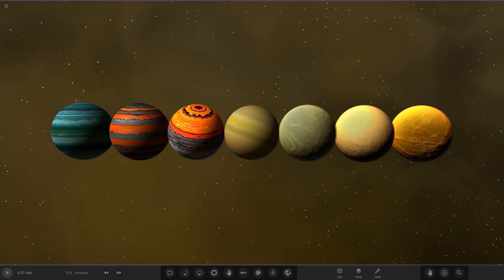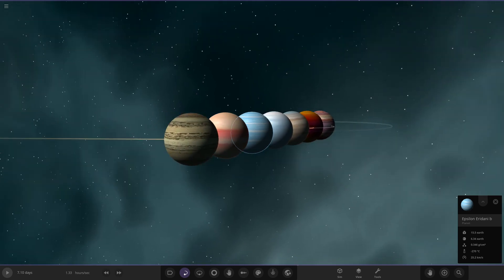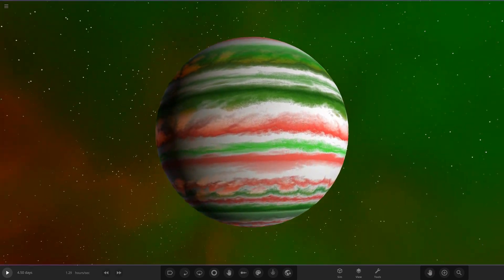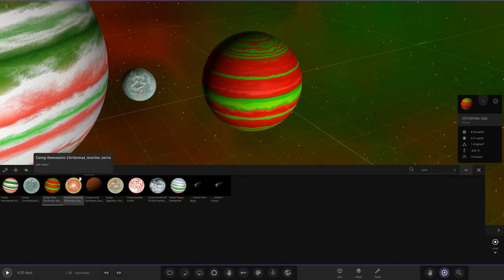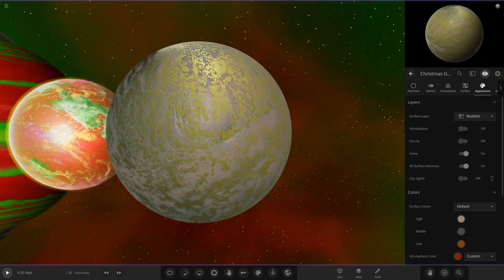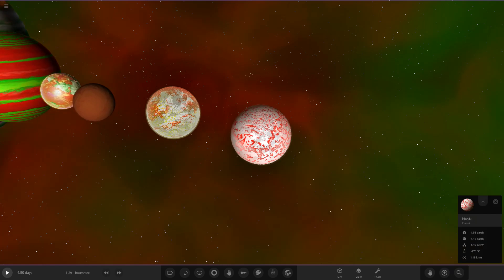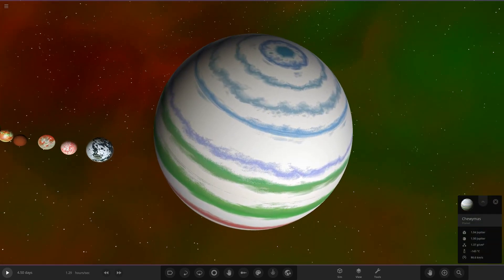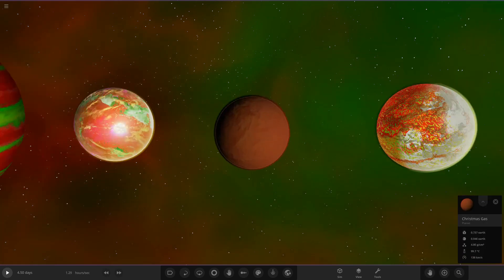Christmas Object Competition 2020 Universe Sandbox